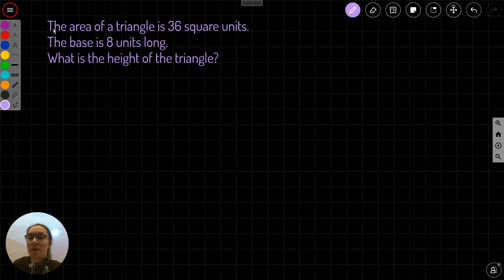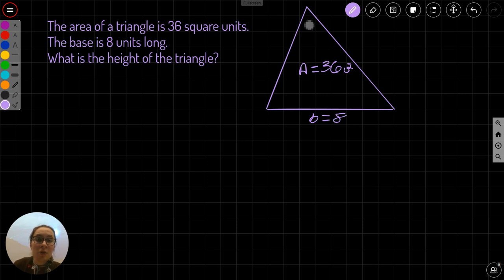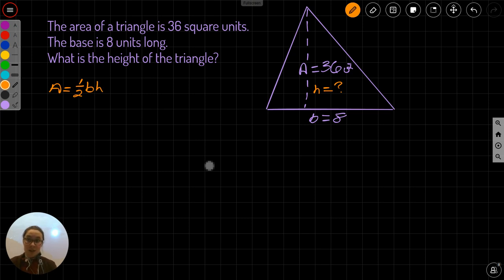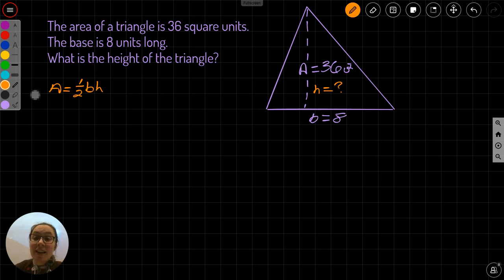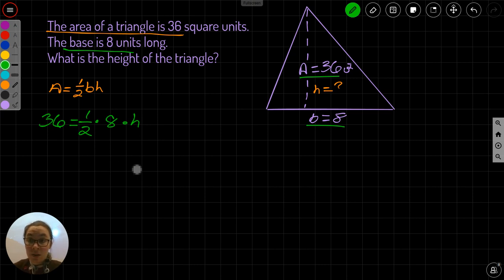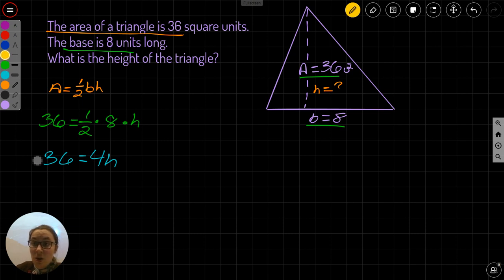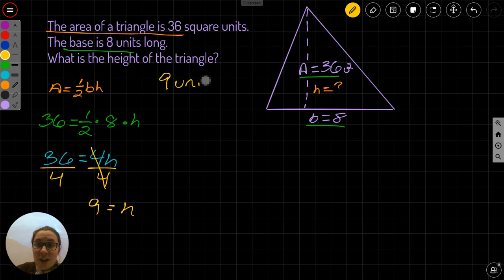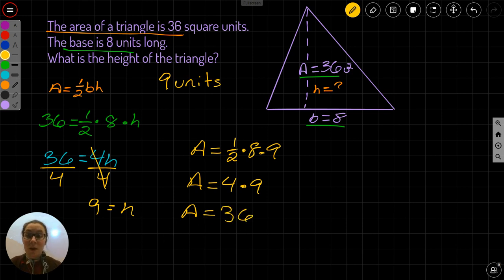3 7 Formulas and Equation Solving Ex1